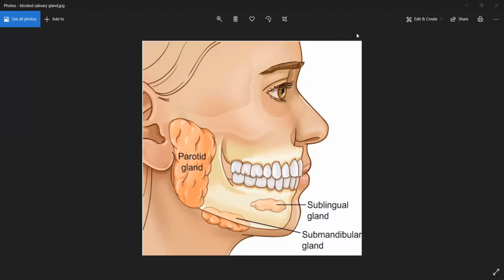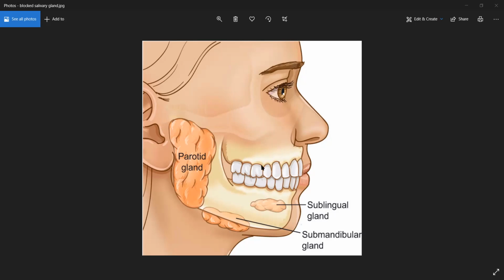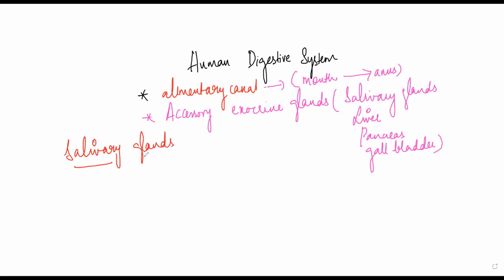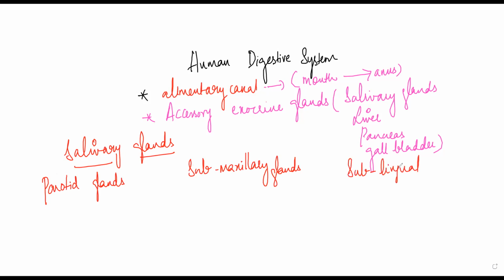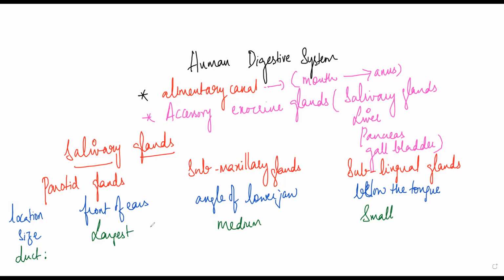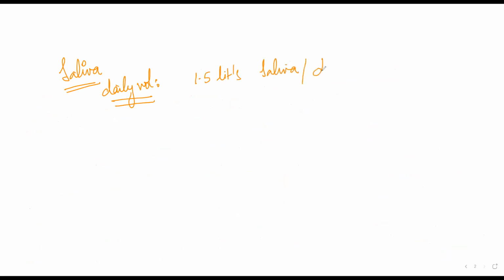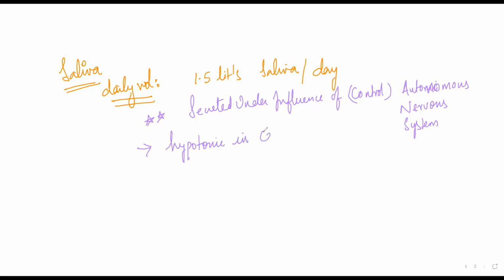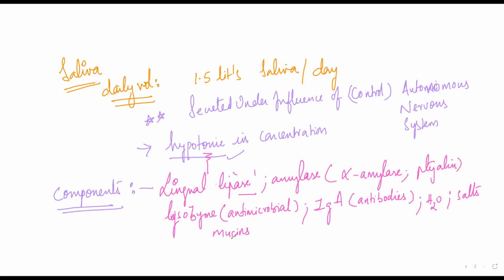Salivary Glands.(Human Digestive System).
This video describes action,location of salivary glands.